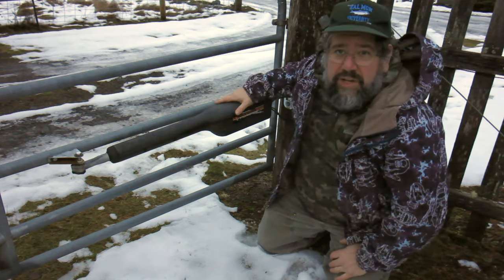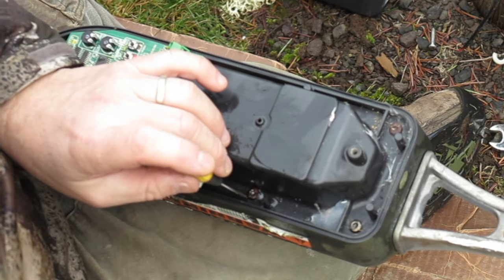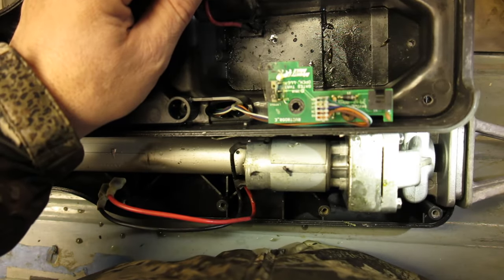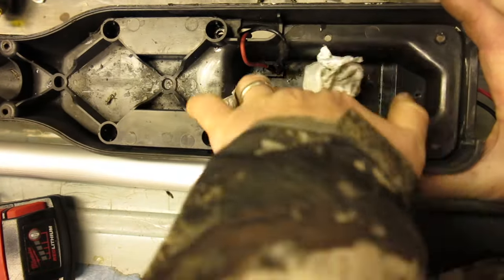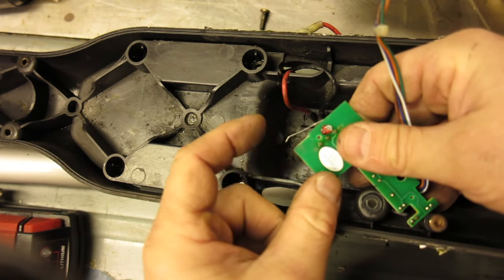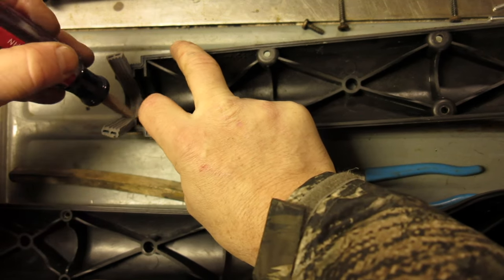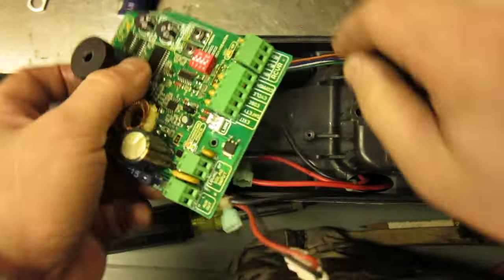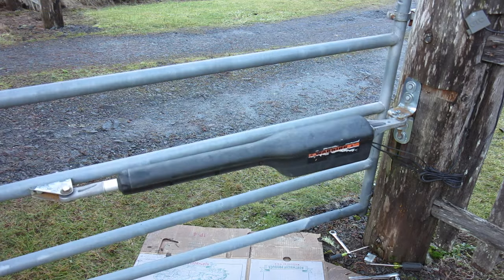Mighty Mule gate opener troubleshooting and repair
In this video, I fix my Mighty Mule Model FM350 automatic electric gate opener for free (no parts needed), and show how to fix a couple of common problems with these remote control gate opener arms.

A common problems with these arms – especially here in our climate in the Pacific Northwest – is that the arms get moisture inside them, and this either blocks the rev counter emitter / detector, or shorts out the rev counter board (a $41 part from Mighty Mule).

In this case, I make sure the rev counter emitter / detector is clean and dry, but I notice that the open position limit switch's small metal arm is bent, and covered in grease. My guess is that the acme screw had stiff grease (wintertime temperatures) and / or frost on it – and when the arm retracted, the built-up grease and frost bent the microswitch's arm, so the switch did not work, and the arm retracted too far and bound up the motor, causing the controller to fault out because the controller's stall force limit circuit worked.

Once I fixed the limit switch and reassembled, the gate opener has worked perfectly for the past 2.5 months. I'm always glad when I can repair something without having to buy any parts!